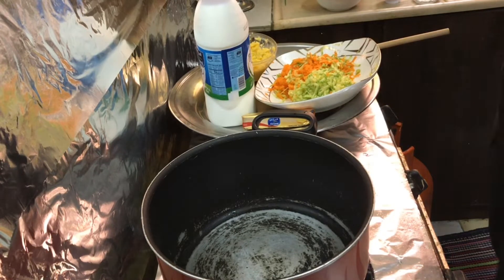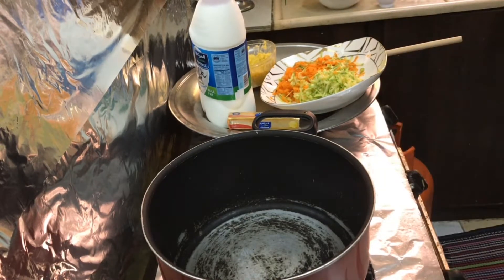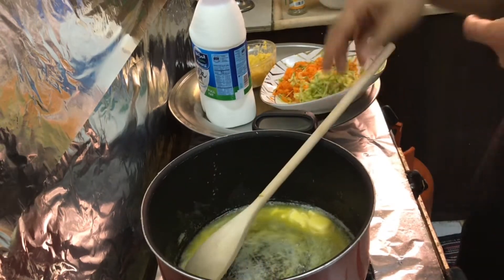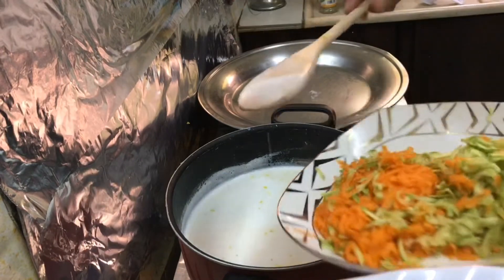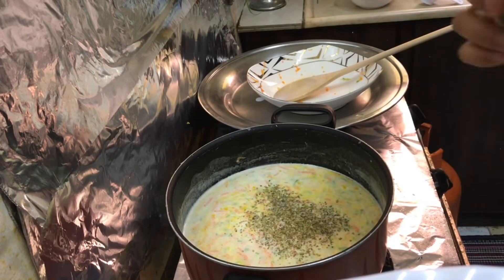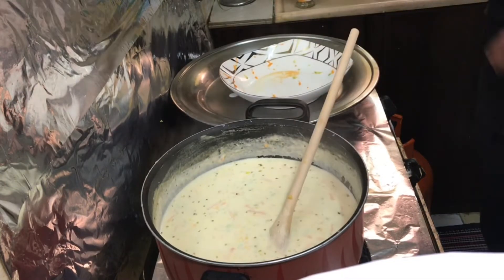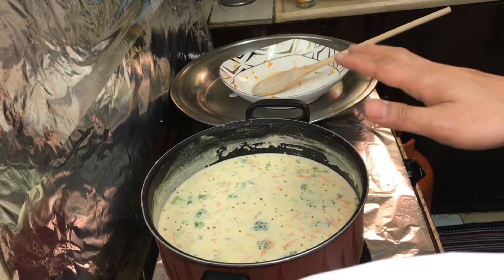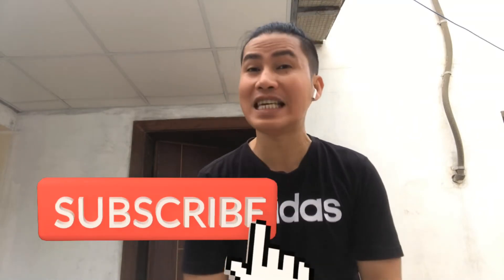Ice cream soup new trending super easy to prepare yummylicios healthy and low budget / shorbah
Ingredients needed
100 grms unsalted butter/ margarine
2 liter fresh milk / u can use any brand
6grms corn / grinded
2 pcs carrots
2 pcs zucchini
I bowl  broccoli
3 1/2 table spoon all porpose flour
Dry Oregano leaves
Salt to taste
1 pc maggie cube